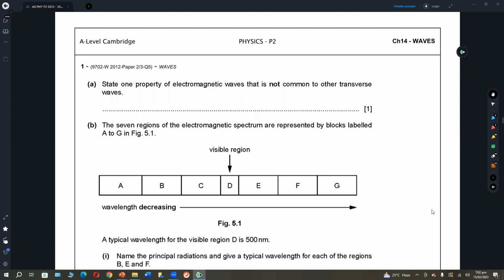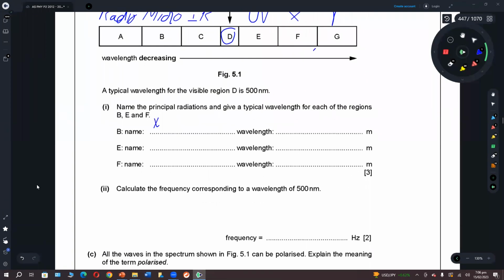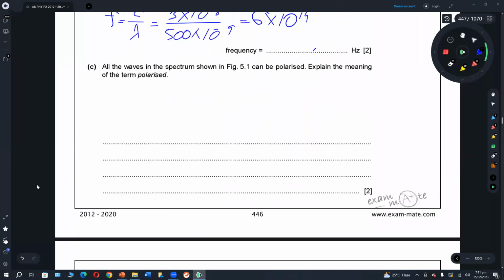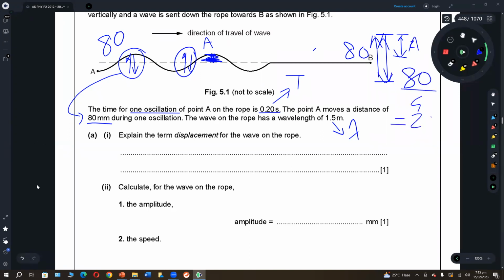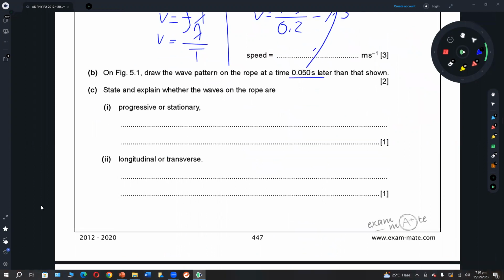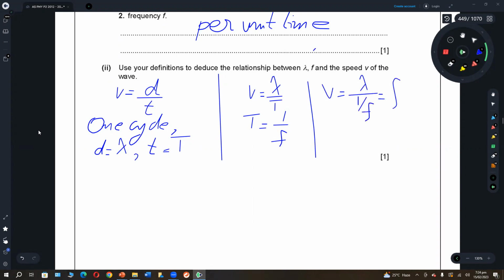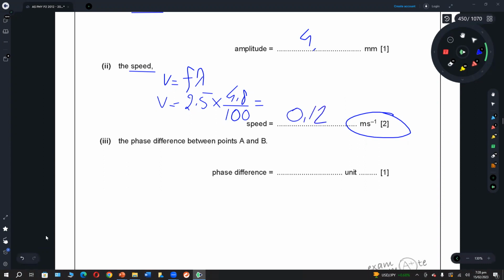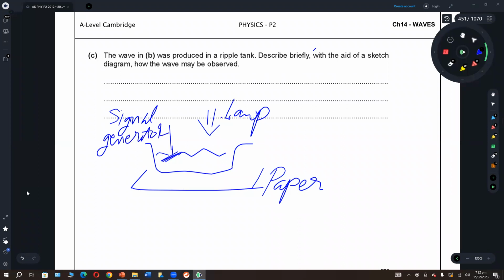GENERAL WAVE PROPERTIES PAPER2 Qs Part 01 - A LEVEL PHYSICS 9702